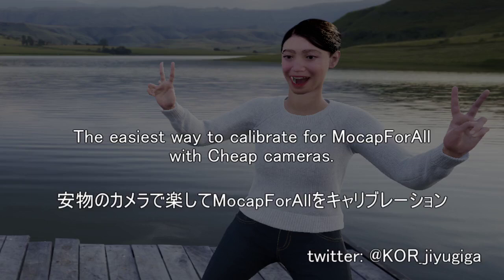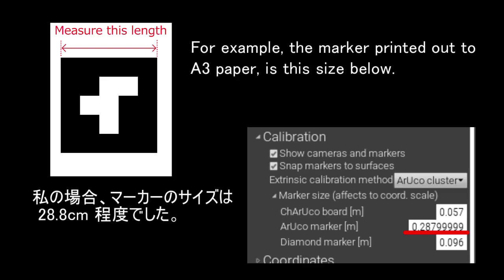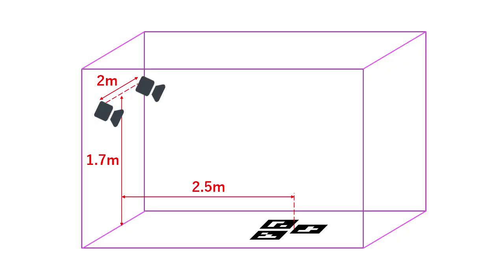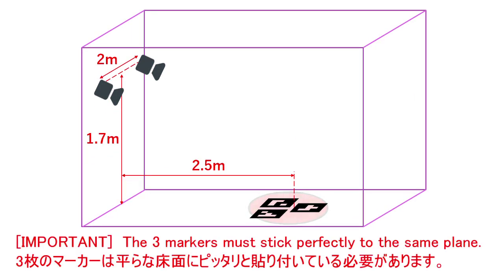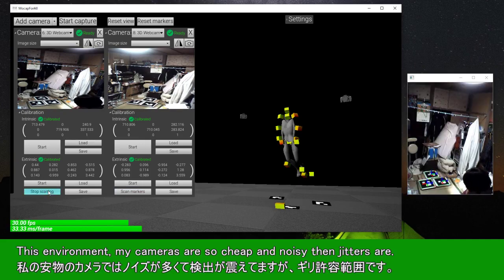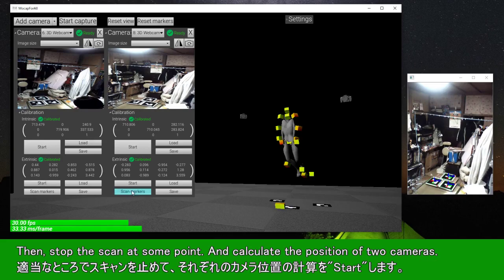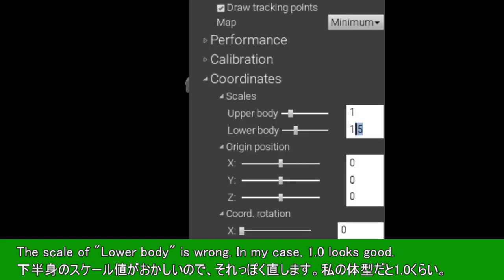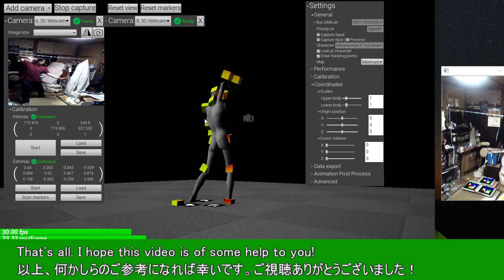500円のWebカメラ２個でできる全身モーションキャプチャー環境「MocapForAll」の簡易キャリブレーション方法を解説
※海外勢も見られるように、合成音声で英語ナレーションをつけてあります。
※ガチ目の解説動画です。実用性重視。

空き家総研VRラボ様で公開された全身モーションキャプチャアプリ「MocapForAll」の使い方説明動画です。
近所のドンキで買った500円のカメラ２台でどの程度のモーションキャプチャーができるのか、というテストを兼ねています。すっごい動くよ！

MocapForAllは見てのとおりに素晴らしいソフトなのですが、海外勢・国内勢ともに事前設定（キャリブレーション）の手順で詰まっている方が多いようなので、私のやり方を動画にしてみました。
このやり方自体は私のオリジナル（非公式）なので、このキャリブレーション方法についてのご質問などは私までお願いします。

少し前に撮影したので、ソフトの見た目が現行バージョンとは多少異なります。ご了承ください。